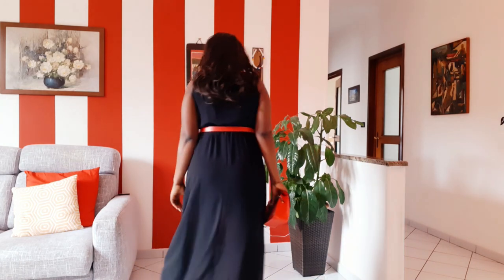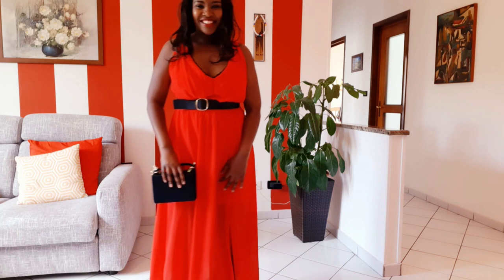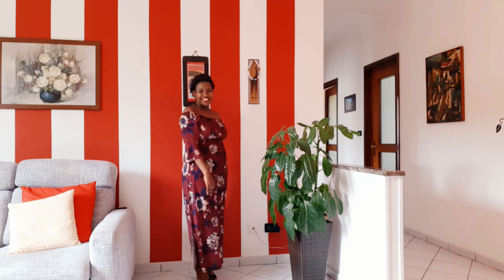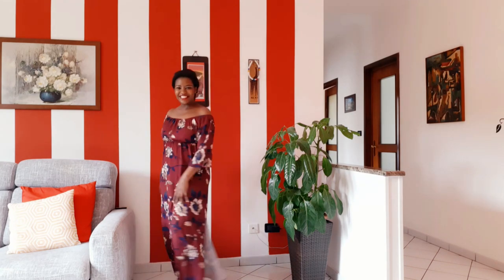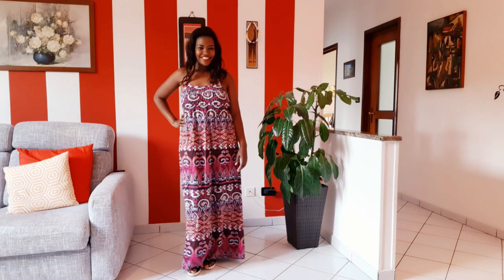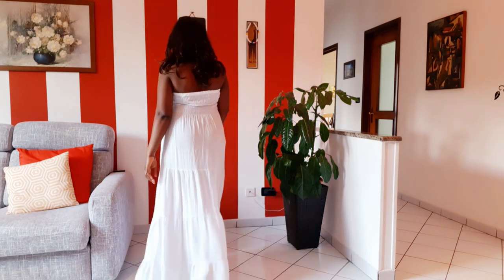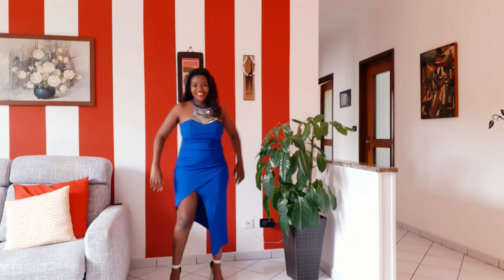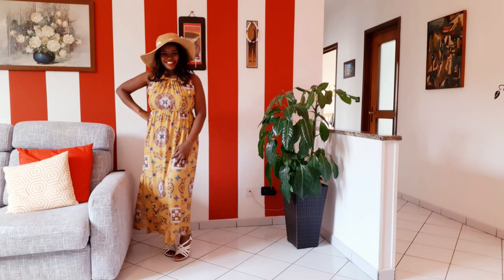OCASSION LONG DRESSES /PARTY, SUMMER DRESSES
how to style long dress
party dresses
pring and summer dresses
summer dreses
max dresses